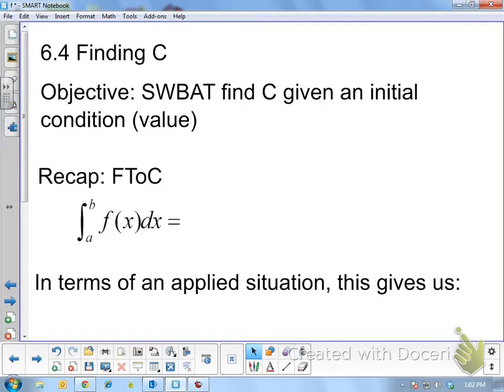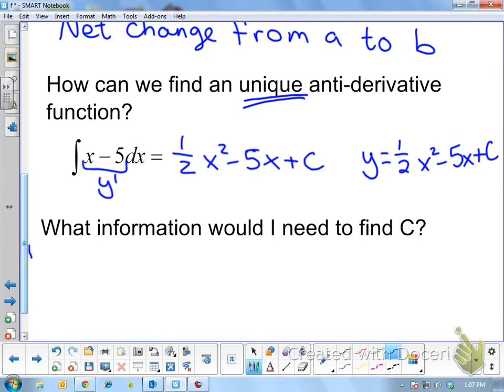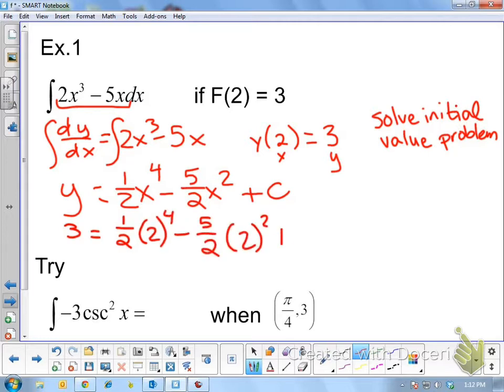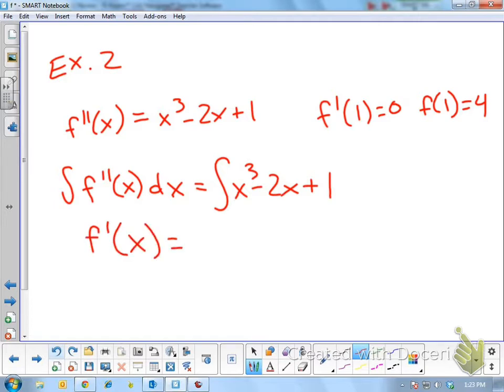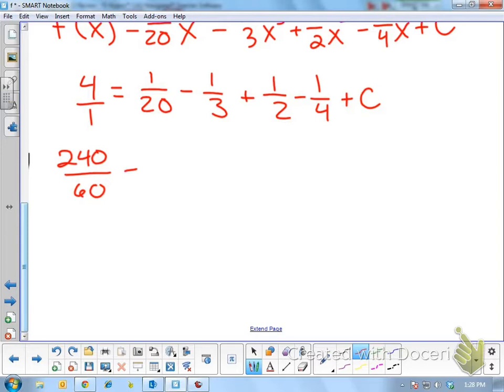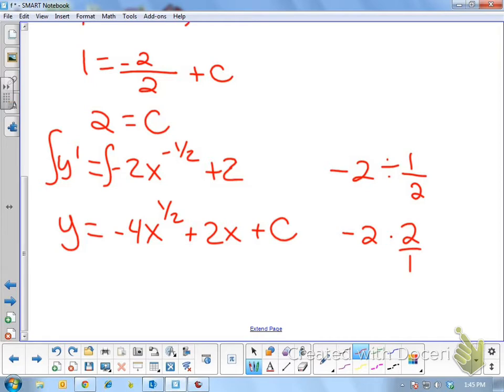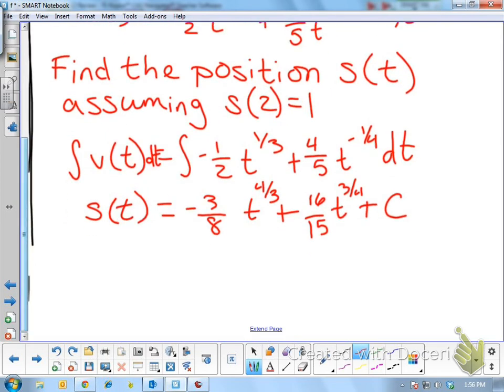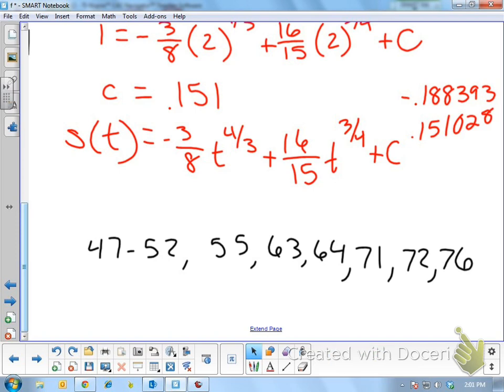6.4 Finding C